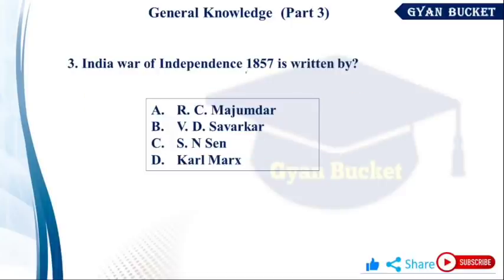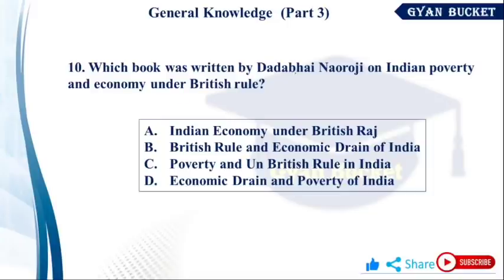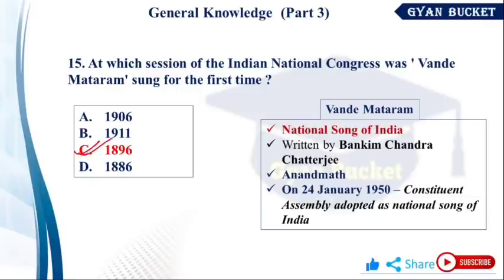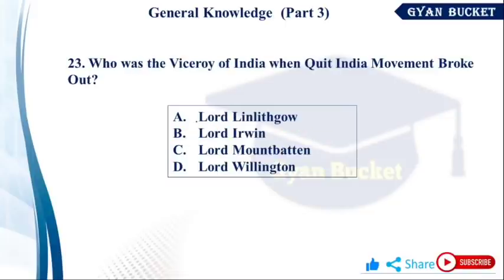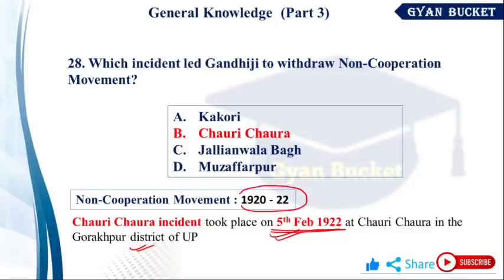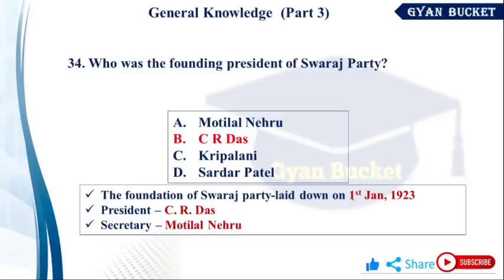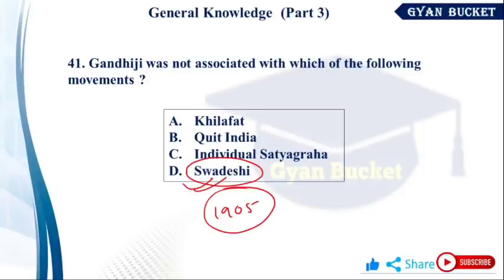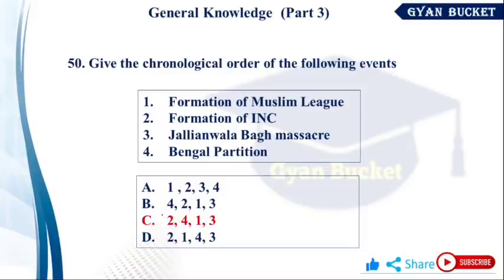Assam Agriculture Department || General Knowledge MCQ || Part 3